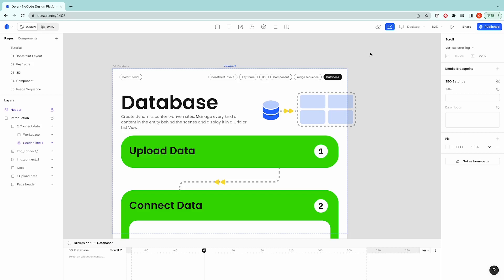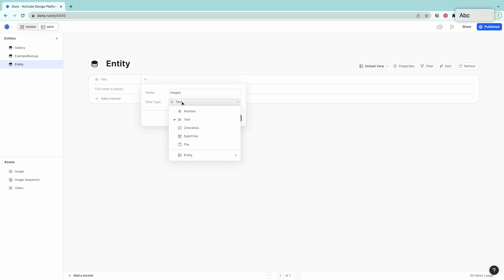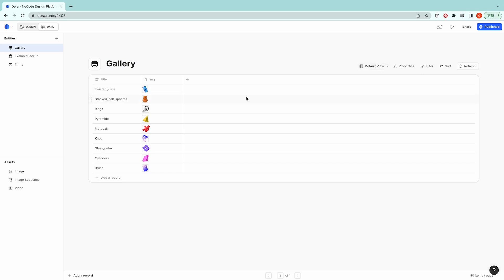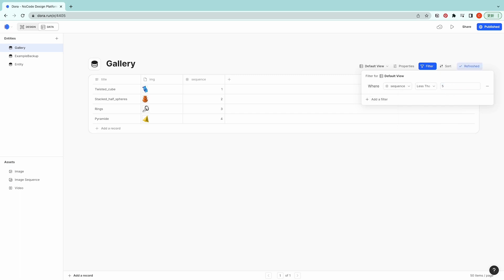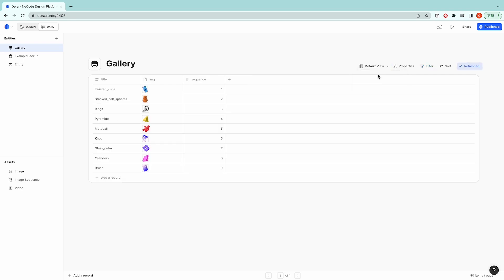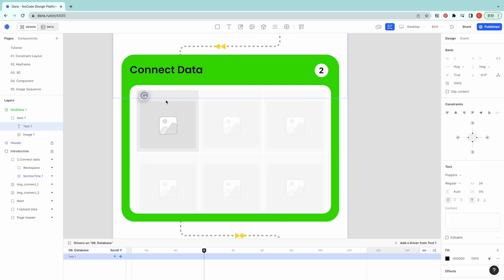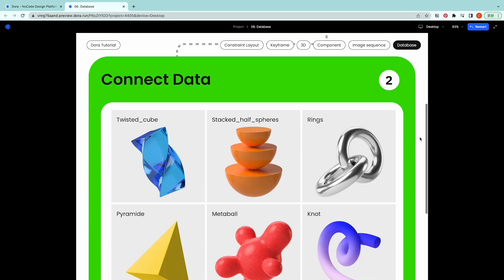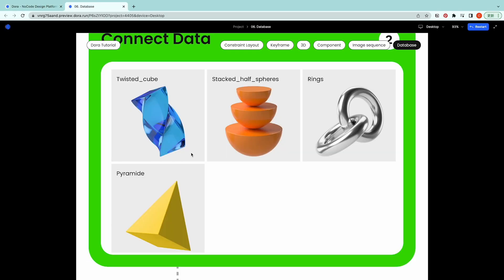Dora Tutorial: Database Features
Learn how to use Database to help you create dynamic, content-driven sites.

00:00 Introduction
00:21 How to upload data and create an entity
01:15 Introduce gallery entity
02:58 Connect data with our webpage